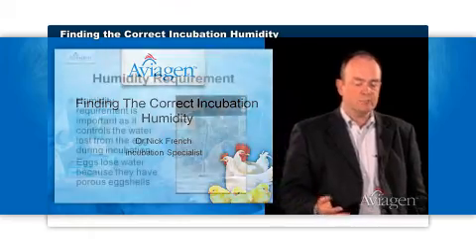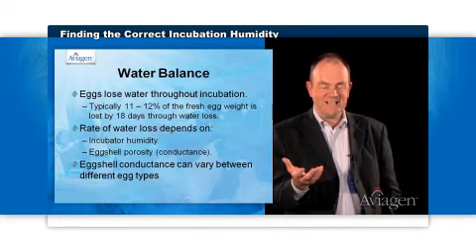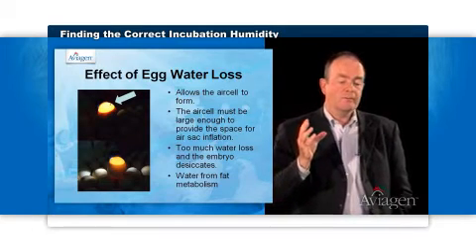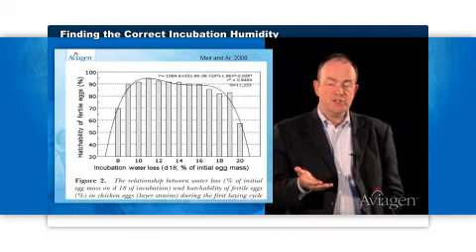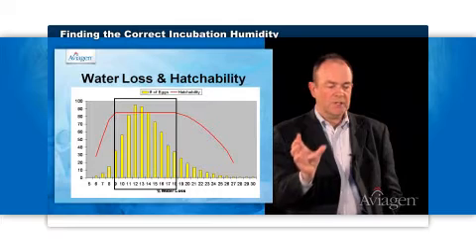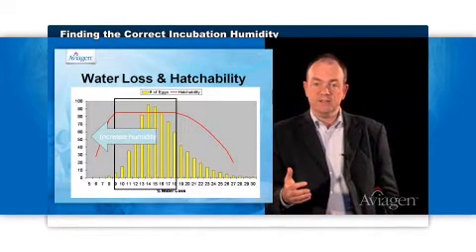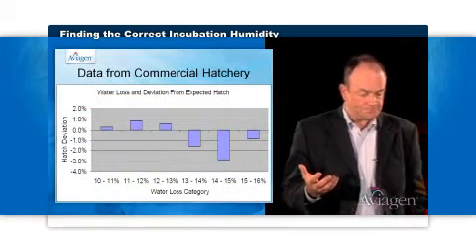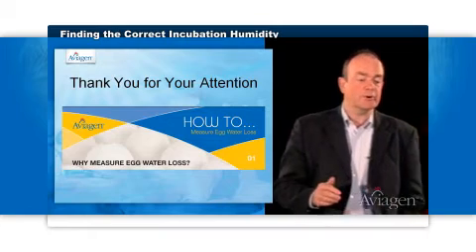Aviagen: Finding the Correct Incubation Humidity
Dr. Nick French, Aviagen’s Incubation Specialist, gives information on incubator humidity and the proper techniques for measuring moisture loss in eggs. (approx. 6 minutes) Published 6/9/11